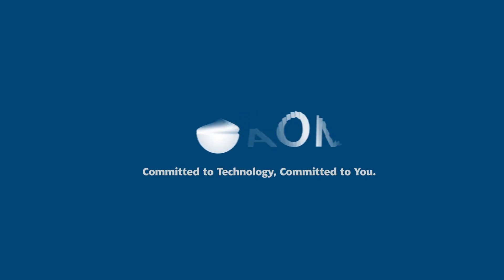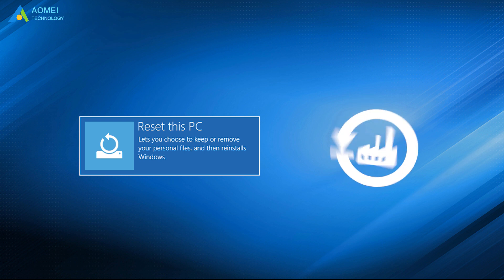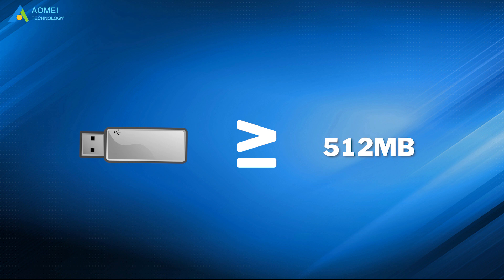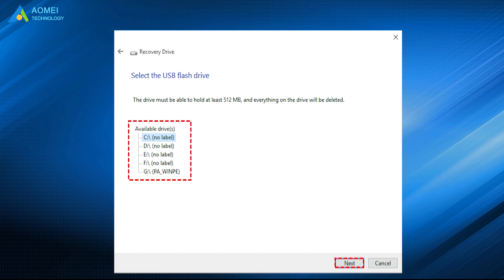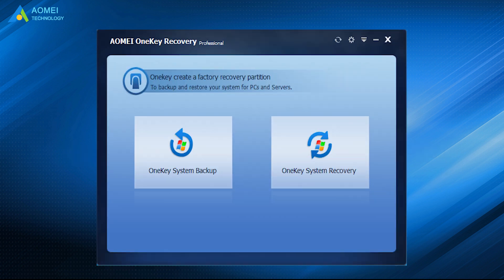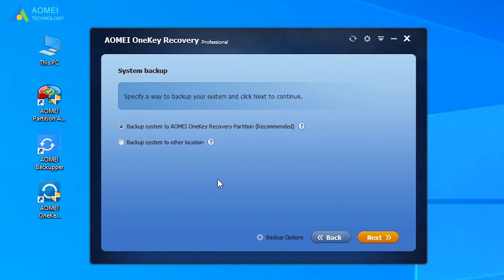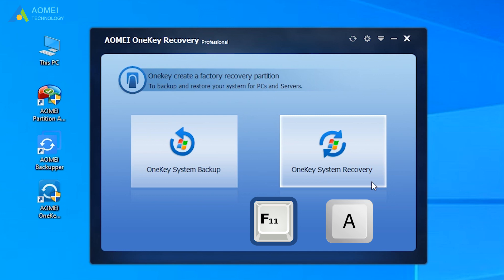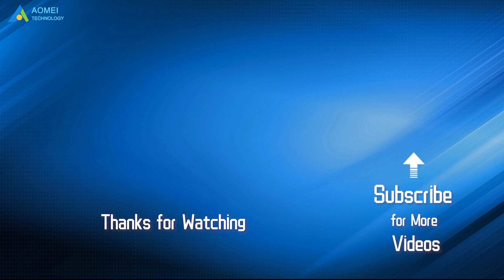How to Create Recovery Partition in Windows 10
✅ 【About this Video】
⏰ 0:00 Start
⏰ 01:21 Create Recovery Partition with Built-in Tool
⏰ 02:11 Create Recovery Partition with the Easiest Tool

✅ 【Detail】
WAY 1. Recovery Drive Option
Note that all the data on the USB drive will be deleted during this process, please backup files on the USB drive if there are any important items. Now let’s see the full guidance.

Step 1. Connect the USB drive to your computer and make sure it can be detected.
Step 2. Type “recovery drive” into the search box and select “Create a recovery drive” in the listed results.
Step 3. In the pop-out window, check the option “Back up system files to the recovery drive” and click “Next”.
Step 4. Then select the USB drive connected before, and click “Next” to continue.
Step 5. Click “Create” to begin creating the recovery drive.

After the creation process completes, you can restore the system easily and quickly using the "Recover from a drive" option. Just follow the steps below:
1. Boot from Windows 10 recovery USB drive. Go to Troubleshoot option.
2. Select Recover from a drive, it will start preparing the recovery process.
3. Then, you will be asked to select the reset option, just remove my files or clean the drive fully. After that, confirm all the changes and click Recover to start this process.

WAY 2. AOMEI OneKey Recovery
1. Open AOMEI OneKey Recovery and click Onekey System Backup.
2. Select "Backup system to AOMEI OneKey Recovery Partition" and click Next.
If your computer does not have enough space to hold everything on the system partition, you could choose "Backup system to other location".
3. Click "Advanced" to preview the partitions layout and then click “StartBackup” after confirming.

Wait until the creation process ends, and follow the steps below to recover your system:
1. Select "OneKey System Recovery". If your computer can’t boot, you can press f11 or A to access this software and restore the system back.
2. Choose "Restore system by using the image file in AOMEI OneKey Recovery Partition" and click Next.
3. Click Start Restore after confirming.